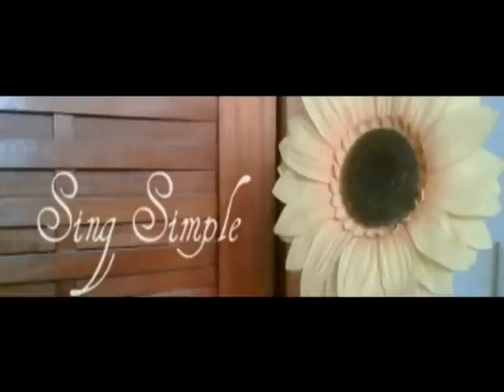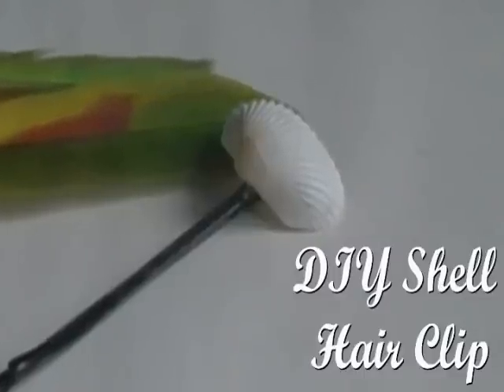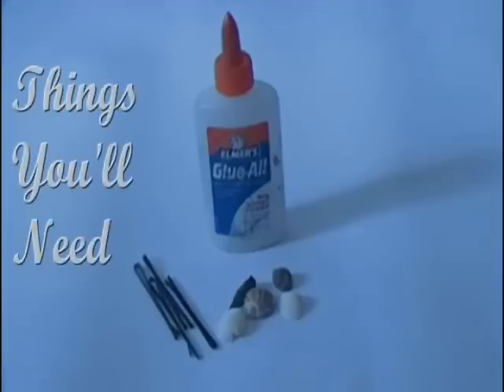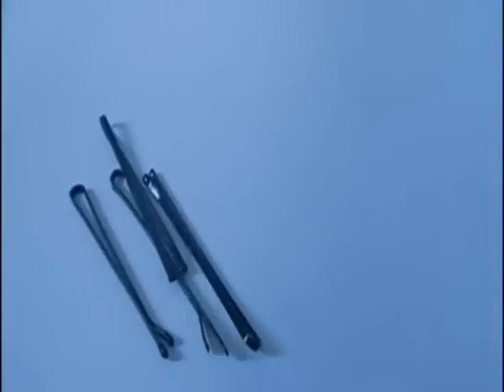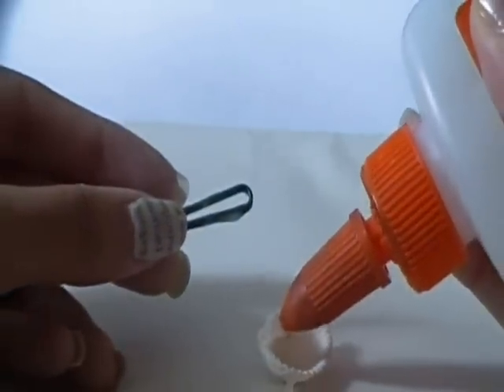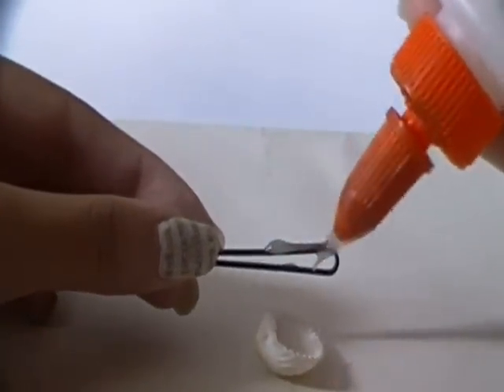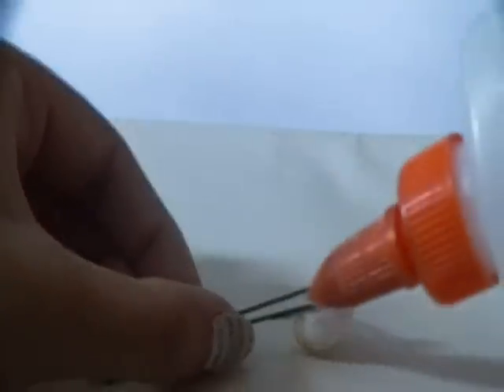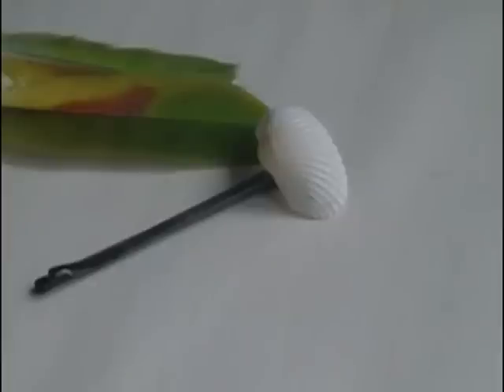DIY Shell Hair Clip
Hi guys! I made this tutorial on a shell hair pin perfect for the upcoming summer. Rock that new swimsuit with this clip that's easy to make in a few minutes!

Song:
Ek Main Aur Ekk Tu- Benny Dayal, Anushka Manchanda, Shefali Alvares (from the Ek Main Aur Ekk Tu soundtrack)

~S